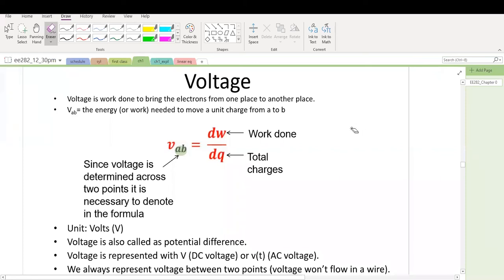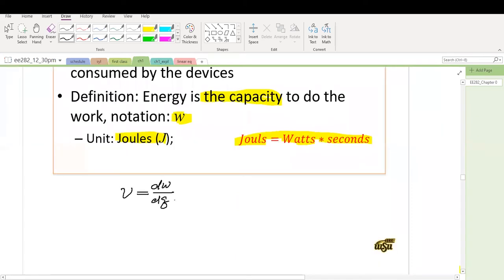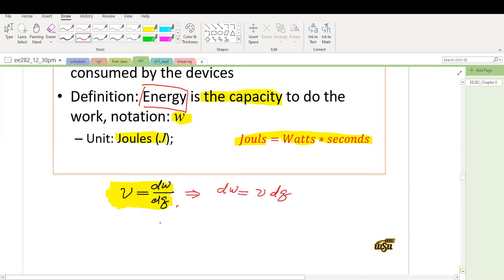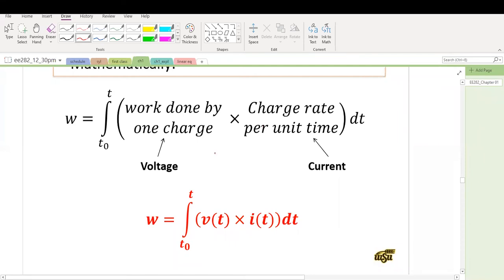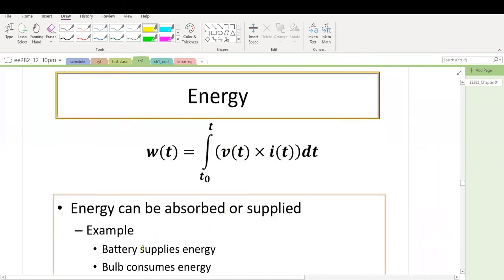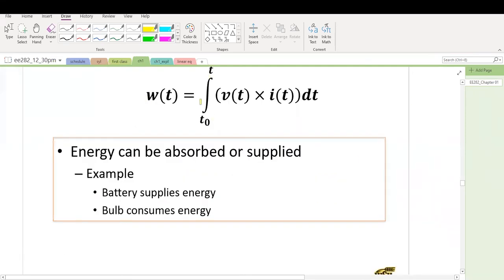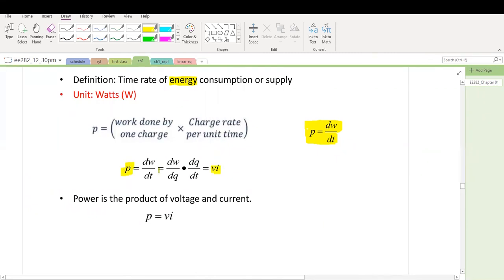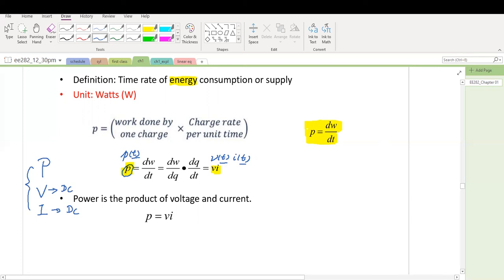Circuit: ch1 energy power